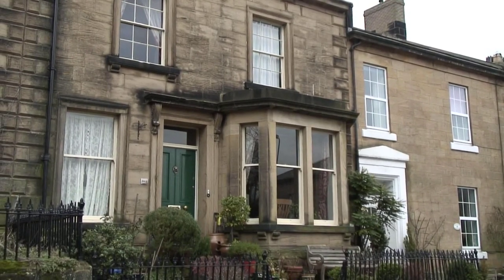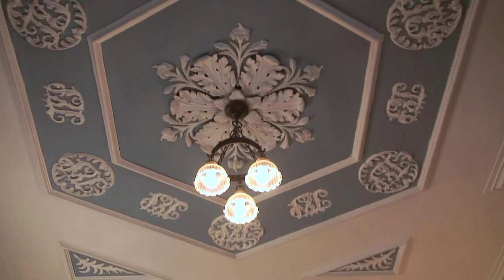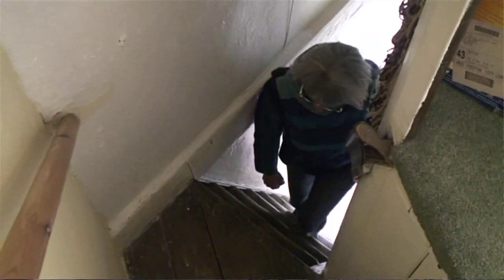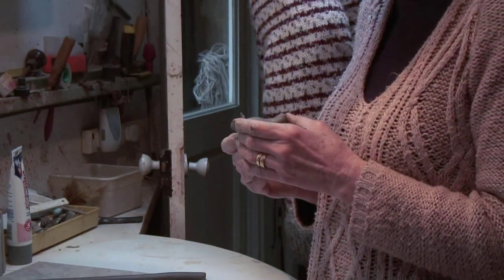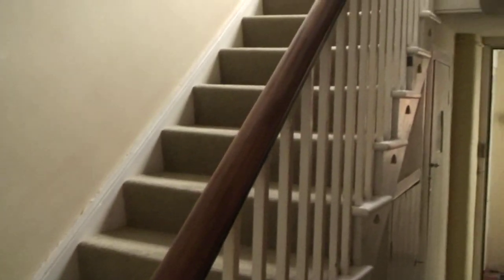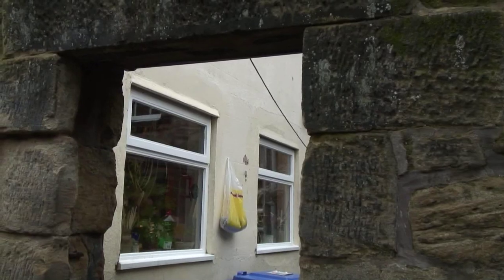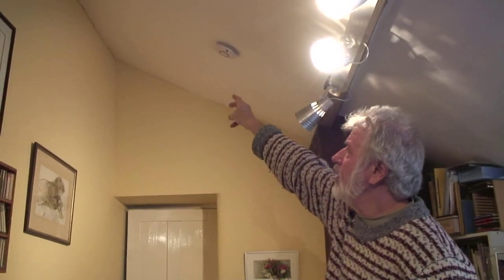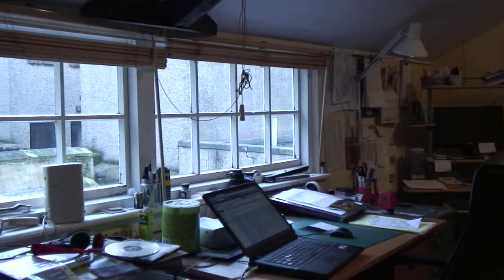Pete and Vee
Pete offers unheeded advice on how to buy a house and Vee sneaks up the secret back stairs.

One of the 13 short films in ‘Where We Live: Stories from around Percy Terrace’, a DVD about the development of the Terrace over 200 years. Supported by Bailiffgate volunteers, residents researched the history of their homes and the families who lived in them, bringing to life the personalities and events that make up the terrace.

A Bailiffgate Museum and Gallery community outreach project funded by the Heritage Lottery Fund.